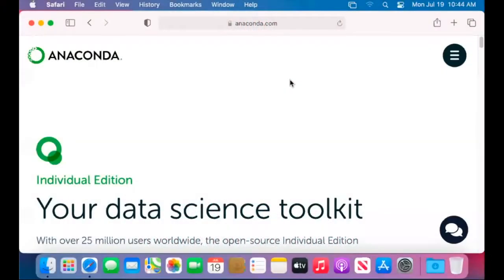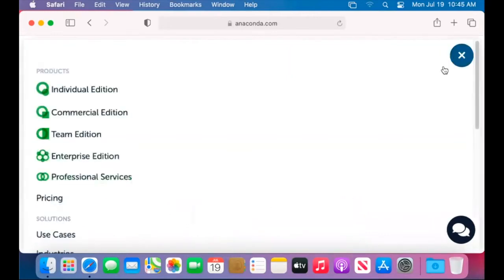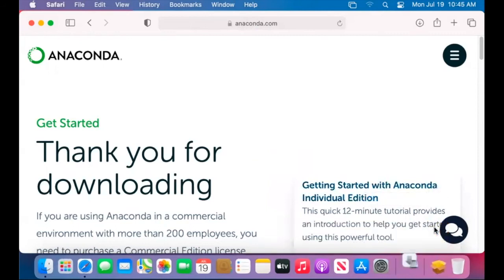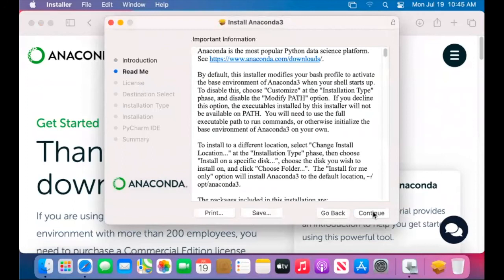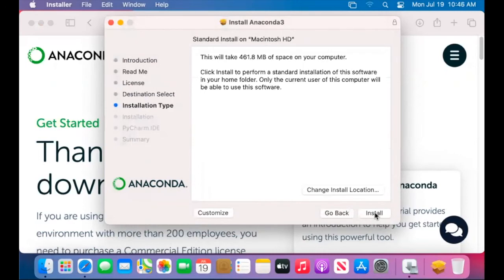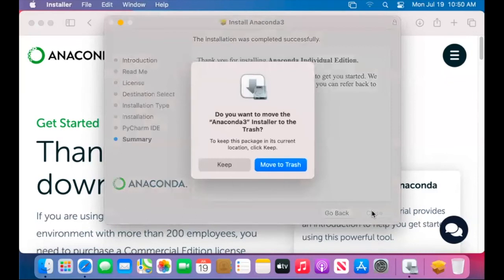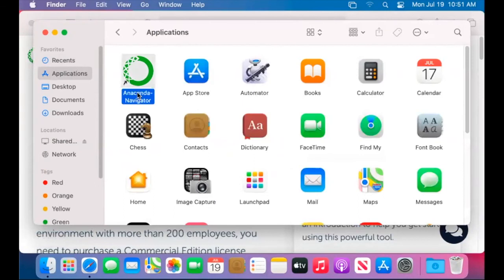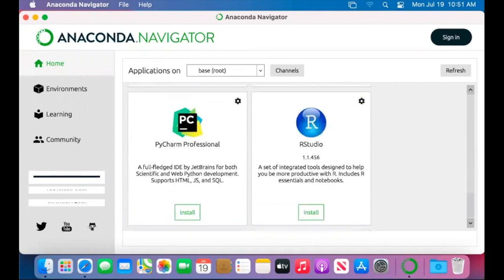Introduction to R: Installation: Anaconda; MacOS (01 02 installation 07 anaconda macOS)